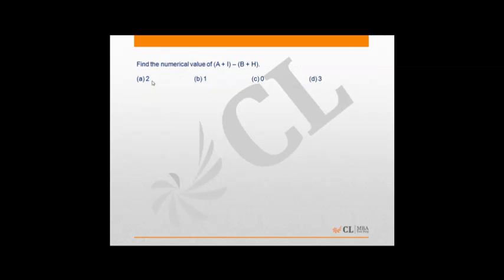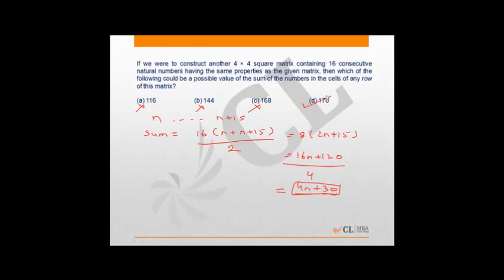Mock CAT 2014 05 Q59-62